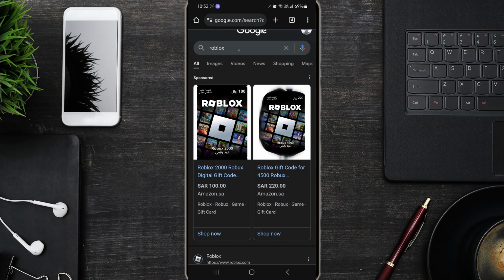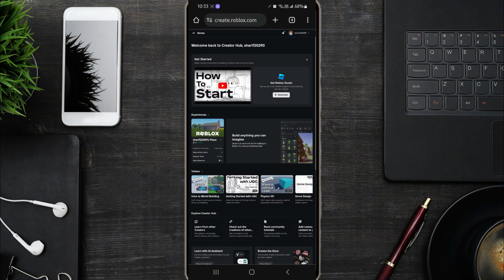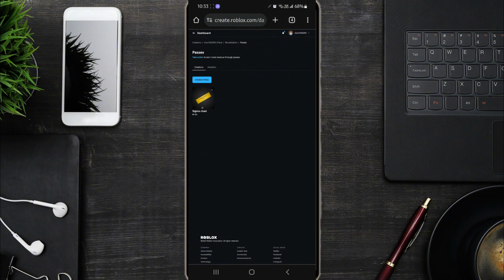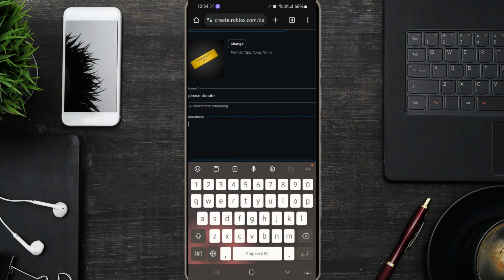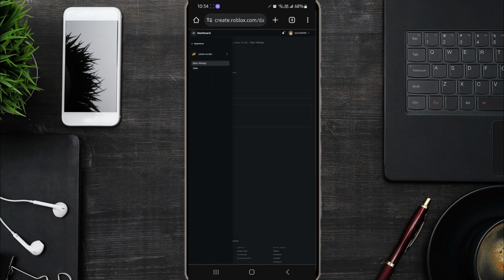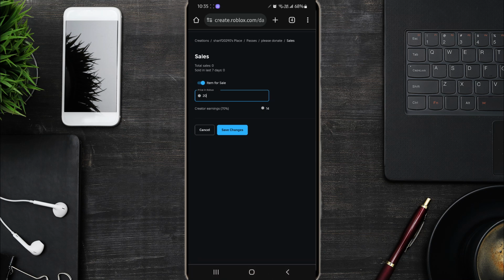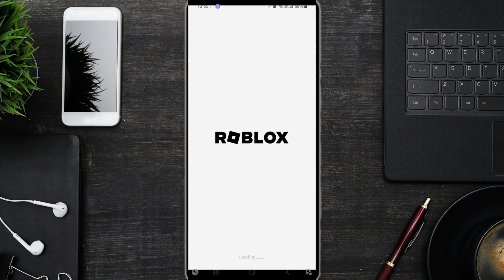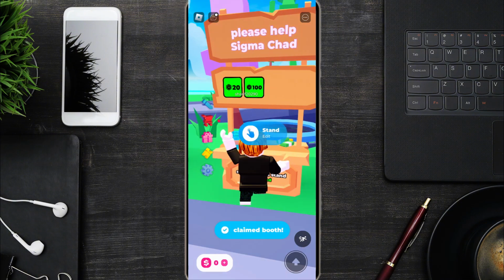How To Make A GamePass In Pls Donate (Pc/mobile) - Full Guide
Do you want to know How To Make A Gamepass In Pls Donate? Then this is the video for you!

This is a step-by-step tutorial on how to make gamepass in pls donate  full guide on this.